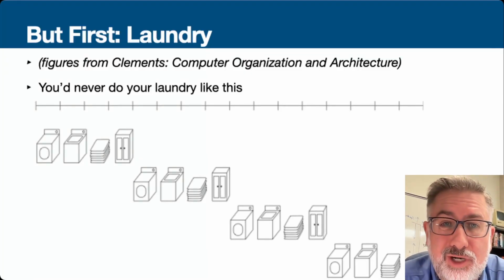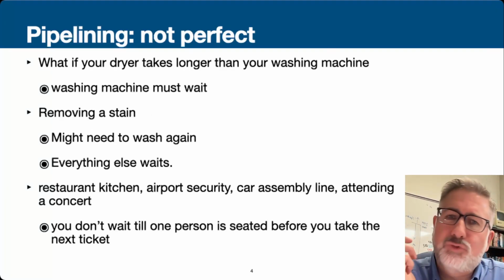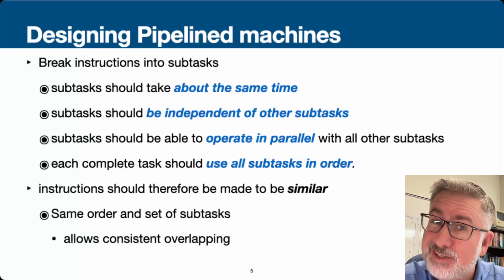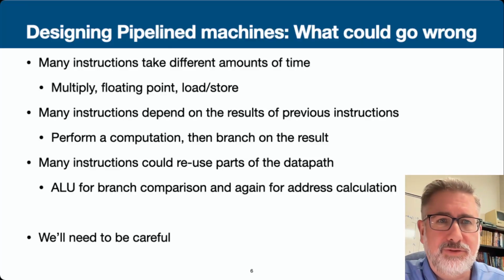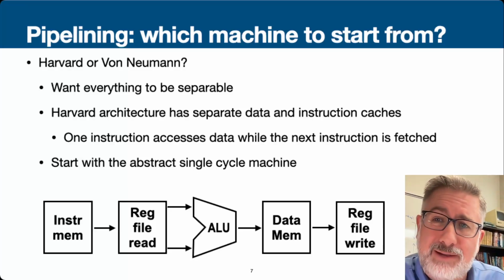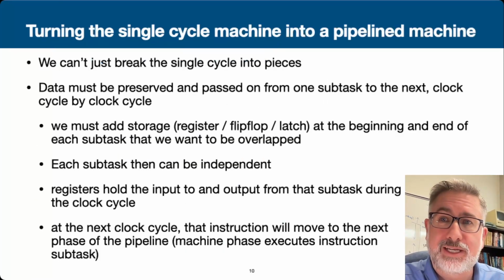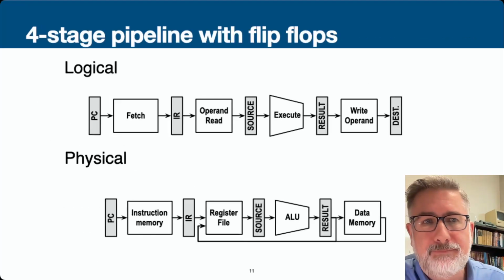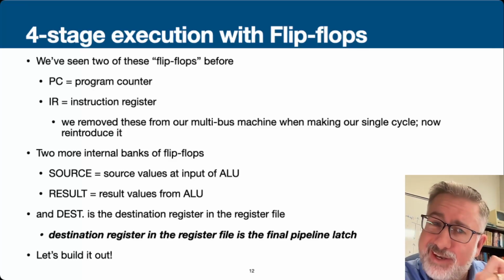Pipelining 1: Base Concepts